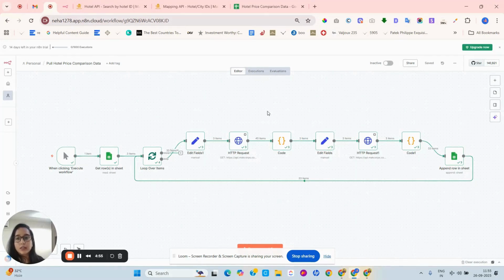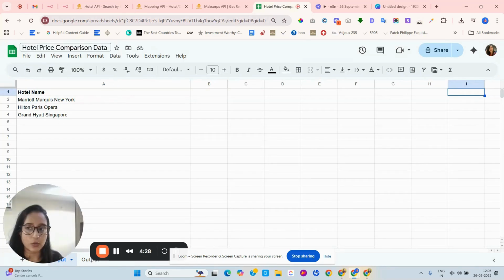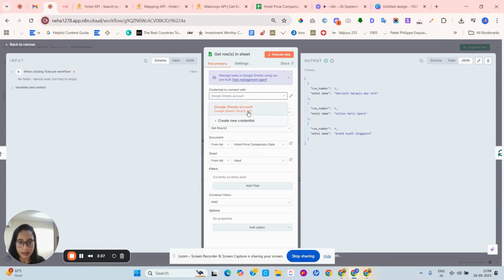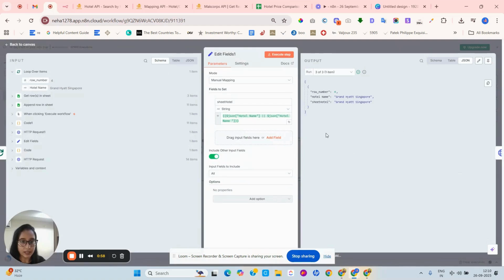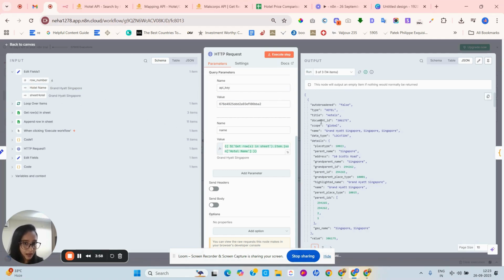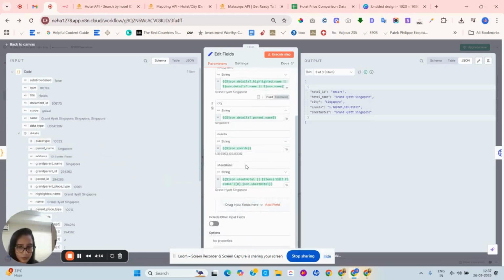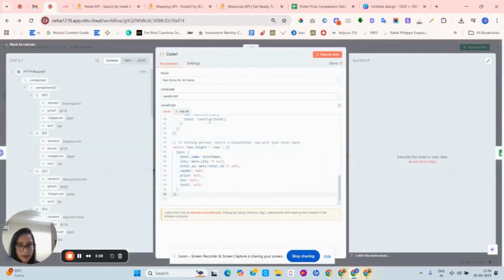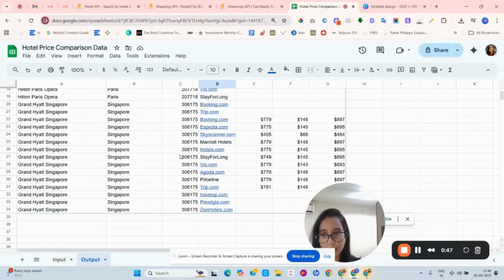Pull Hotel Prices from Multiple OTAs with MakCorps API + n8n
Hey everyone, Neha here from MakCorps 👋

If you’ve ever wished you could see hotel prices from different Online Travel Agencies (OTAs) like Booking.com, Expedia, Agoda - all in one place, this video is for you.

In this tutorial, I’ll show you how to:

✨ Grab your free MakCorps API key (comes with 30 free API calls).
✨ Use the Mapping API to quickly get hotel IDs.
✨ Pull real-time prices from multiple OTAs using the Hotel Price API.
✨ Save everything neatly into Google Sheets.
✨ And set it all up in n8n with a ready-made workflow (without coding).

💡 Once you’ve got this working, the data opens up tons of possibilities:
Hotels can keep an eye on competitor rates.

✨ Travel agencies can offer smarter price comparisons to their customers.
✨ Developers can build dashboards, apps, or custom tools around hotel pricing.
✨ Or you could even launch your own deal finder or price tracker.